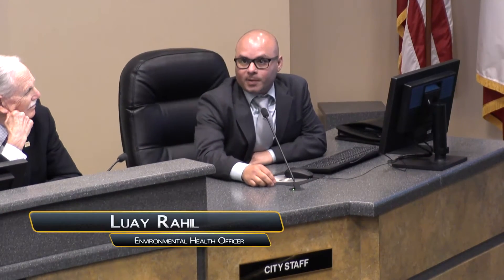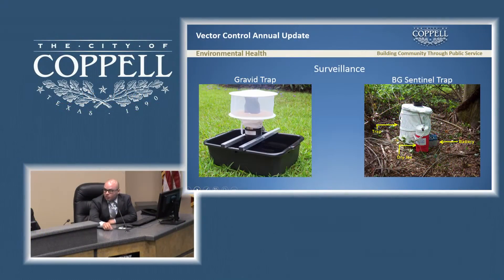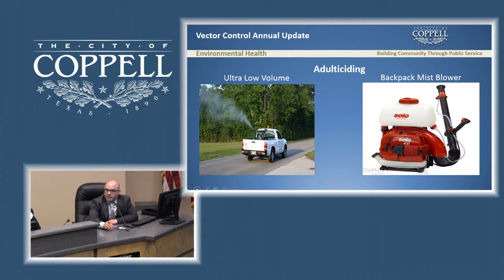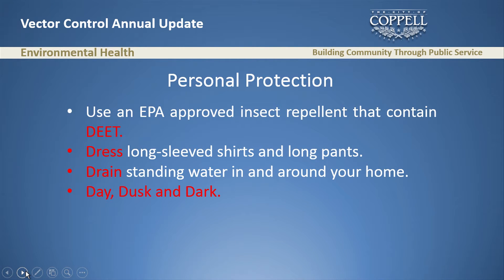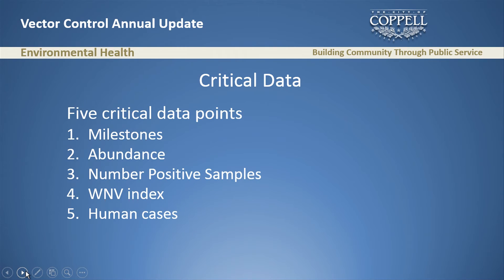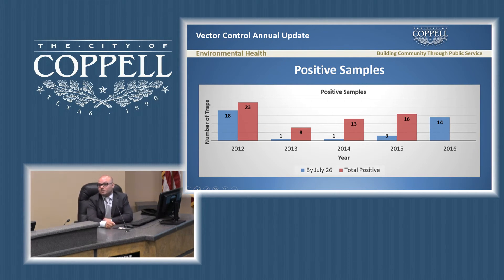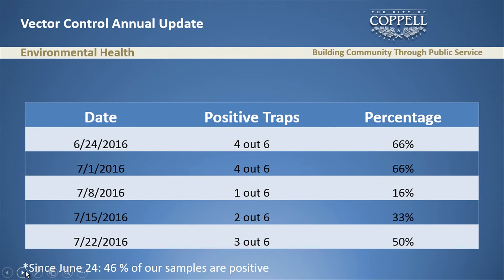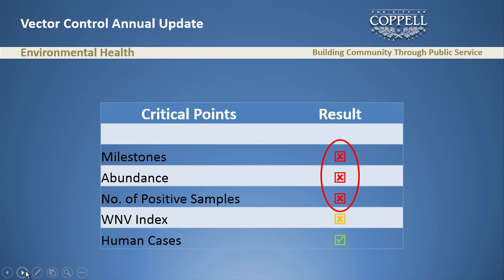2016 Coppell Vector Control Update & Aerial Spraying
Coppell’s Environmental Health Officer, Luay Rahil, presents the Vector Control Program Annual Update and Aerial Spraying Data to the Coppell City Council on July 26, 2016.